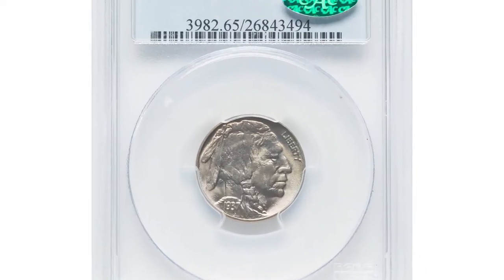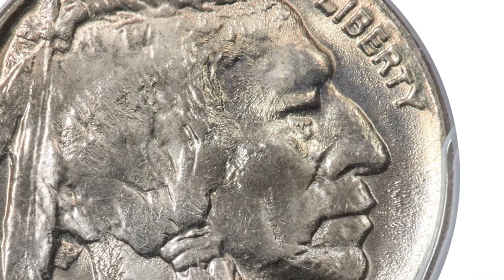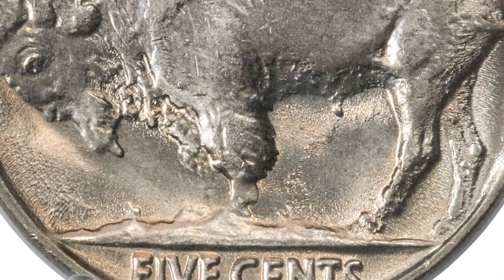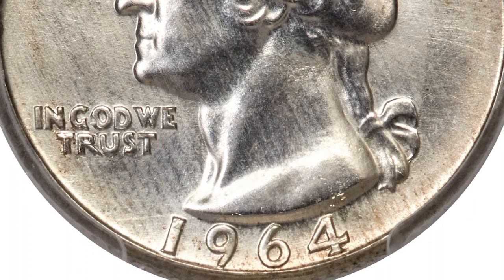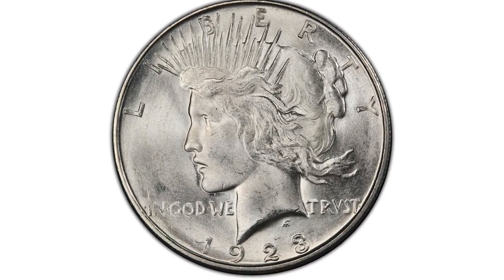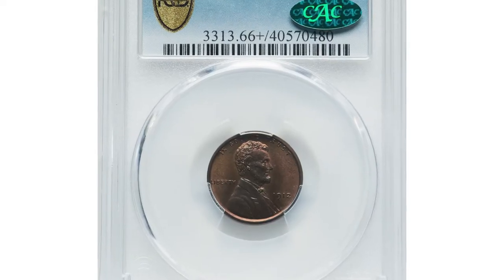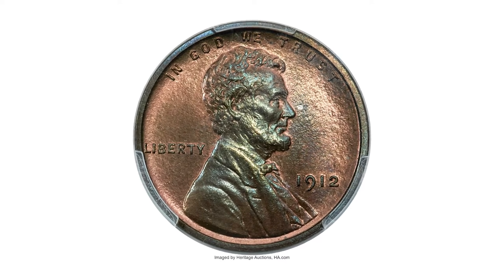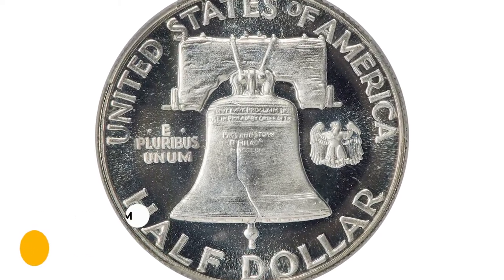Most Valuable Coins in Circulation - Rare Pennies, Nickels, Dimes & Quarters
In this video, we'll be exploring some startling discoveries at last coins auction. From rare coins worth thousands of dollars to coins that are worth less than a penny, we'll be sharing with you all the exciting news from last coins auction.